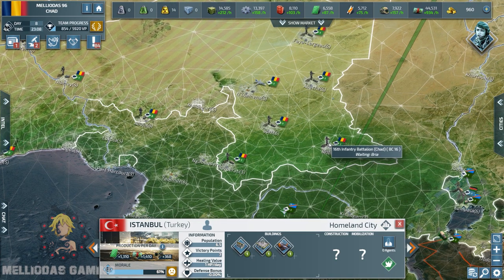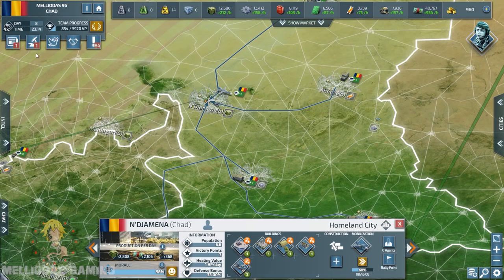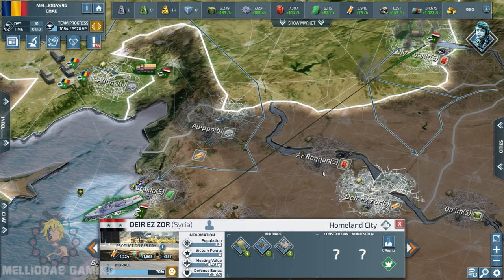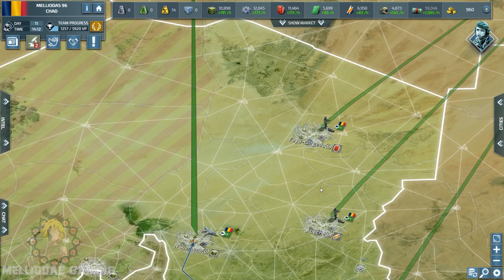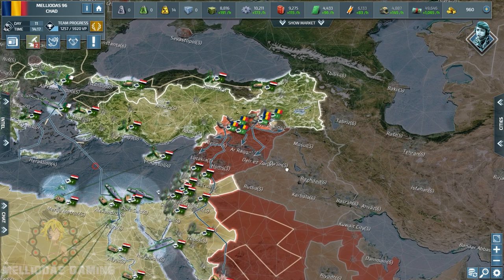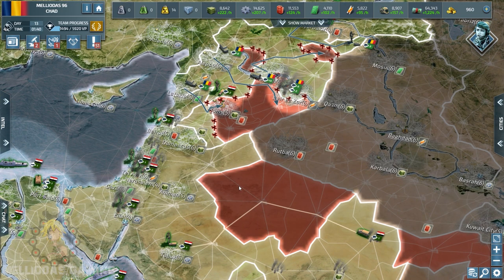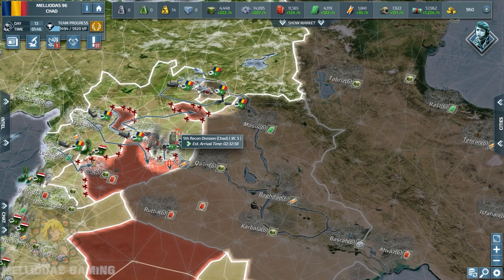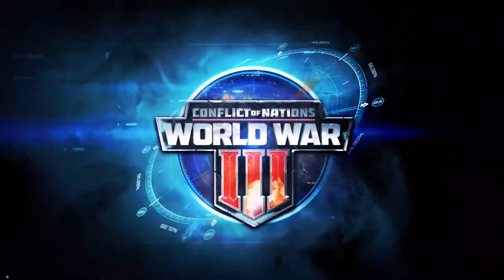Conflict of Nations - The Kingdom of Chad // Part 2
We start a new game with followers to form the African coalition.
i'm playing with Chad a landlocked nation in the center of Africa.
good players with African nations will we be able to pull off this task and win the challenge ?
watch these series to find out